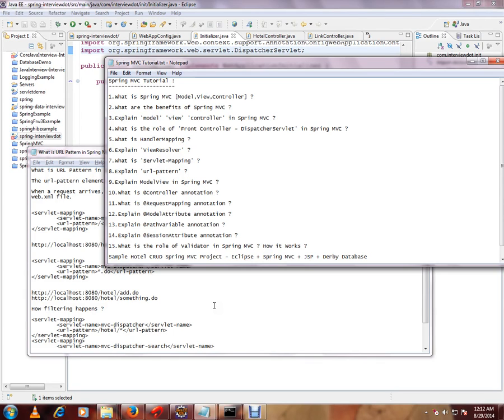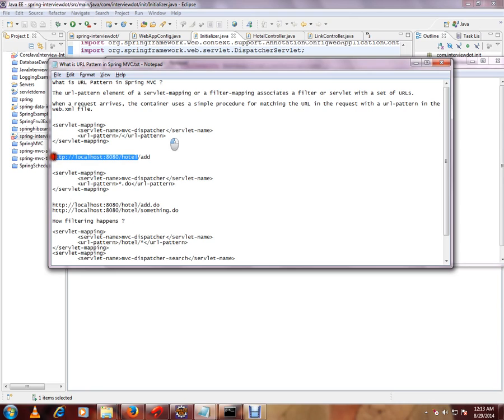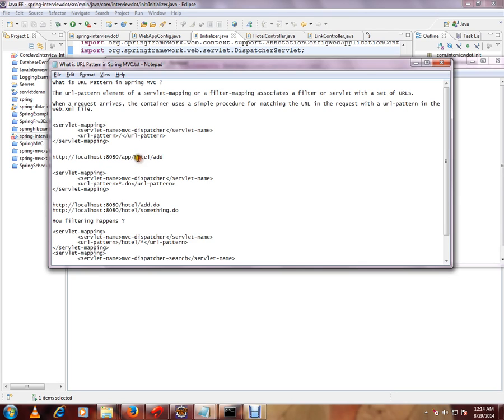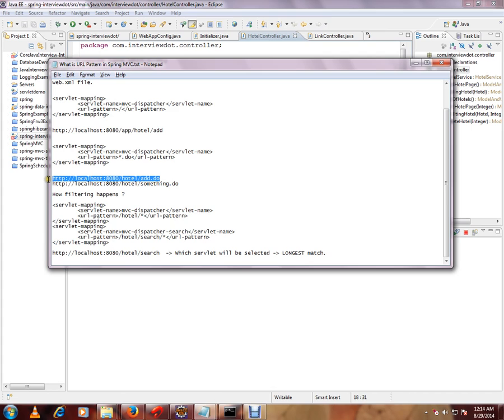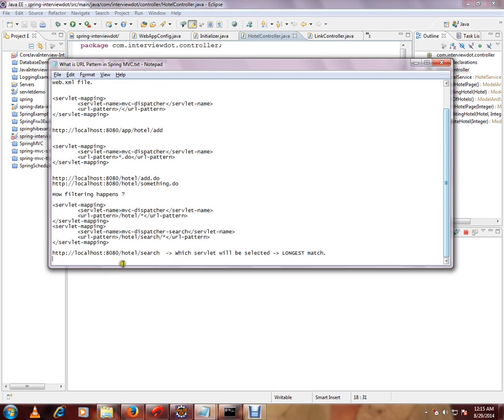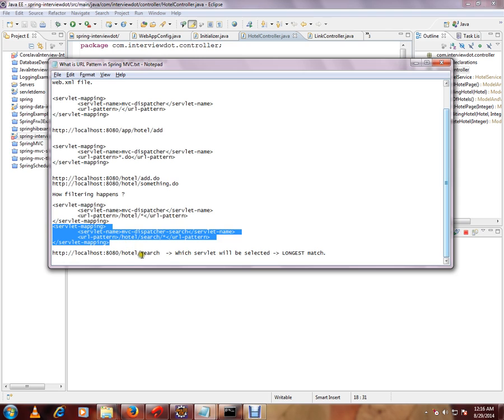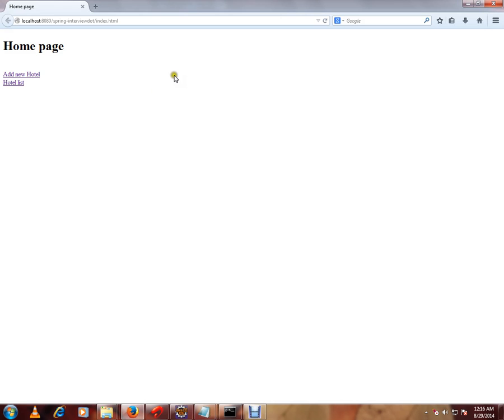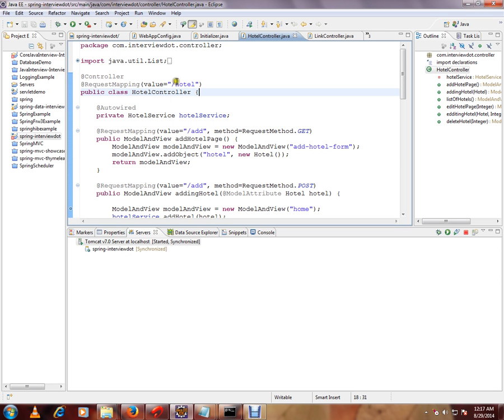WHAT IS URL PATTERN IN SPRING MVC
to get notifications. WHAT IS URL PATTERN IN SPRING MVC